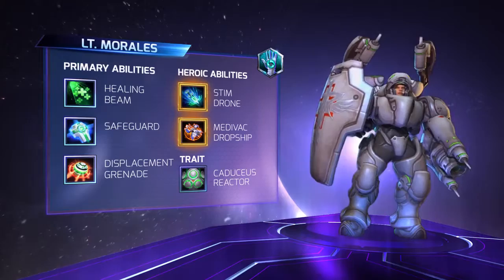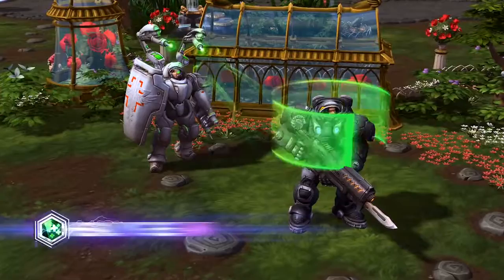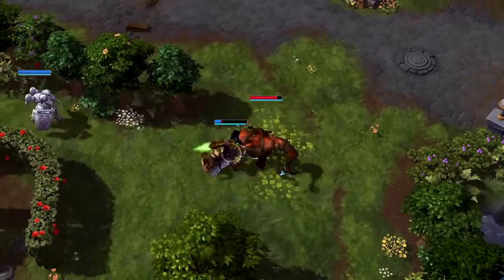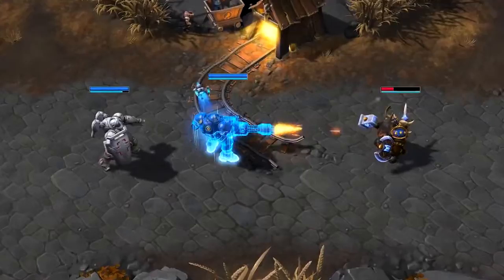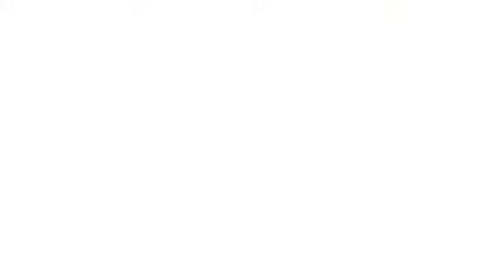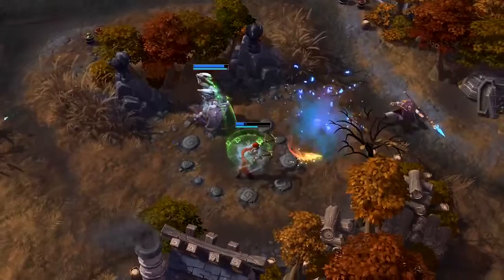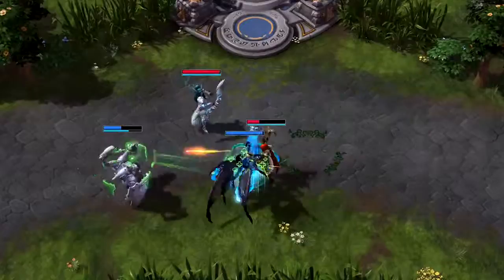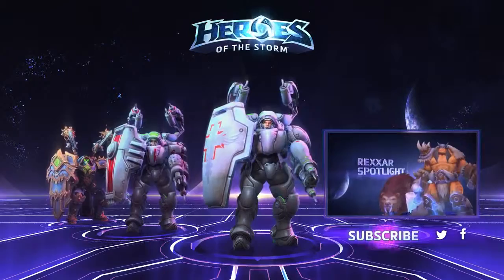Lt Morales Spotlight – Heroes of the Storm - Yeni Alvarez Voiceover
HotS - Lt. Morales joined the United Earth Directorate (UED) to make a difference and protect her family. Over a very long and storied career, she has distinguished herself as a peerless medic, able to keep her patients alive and in the fight long after anyone else would have gone down. Lt. Morales is a veteran of the Brood War, and even the destruction of the UED Expeditionary Fleet didn’t slow her down. In the Nexus, she does what she does best: heal her teammates, support her allies, and make a difference.